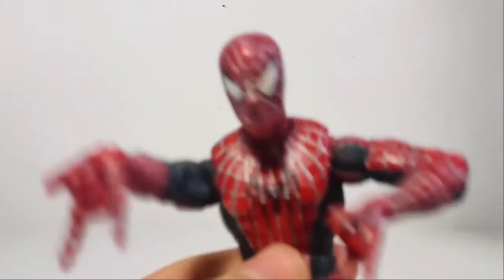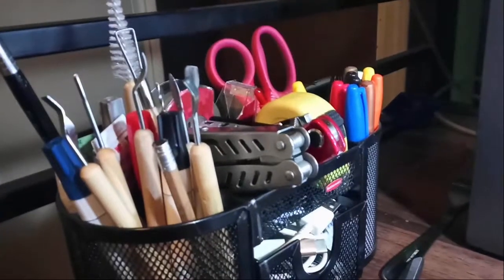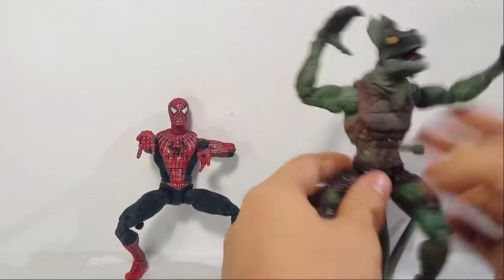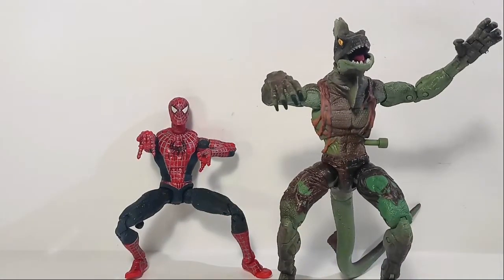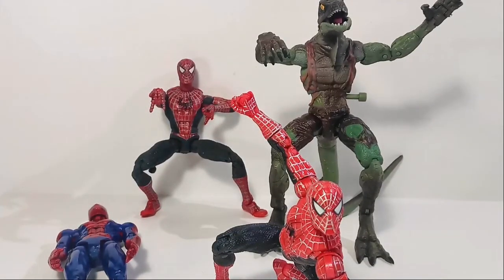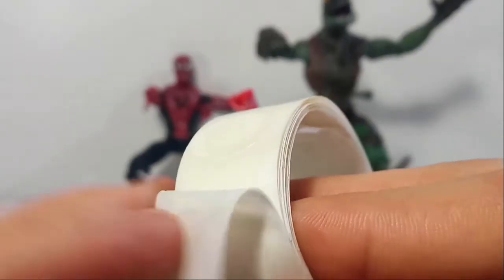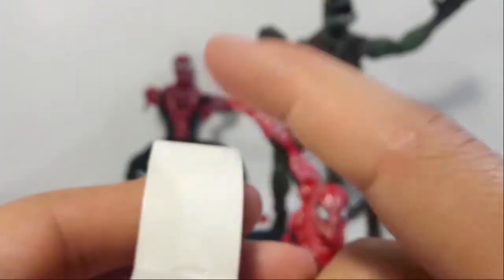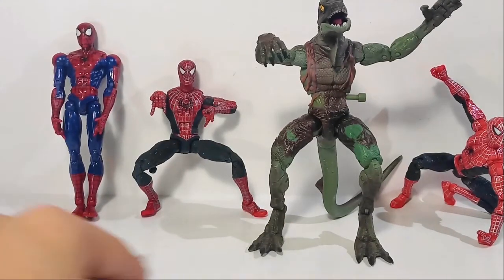How to Tighten Marvel Legends Ball Joints and Arms - A Chewy Mew Video!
This tutorial should help you tighten loose arms and ball joints on Toybiz figures!